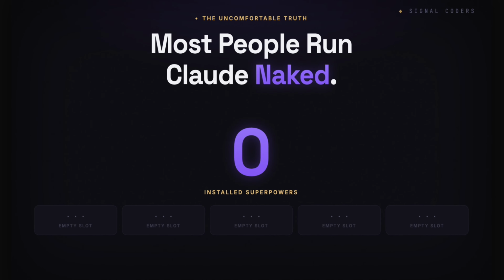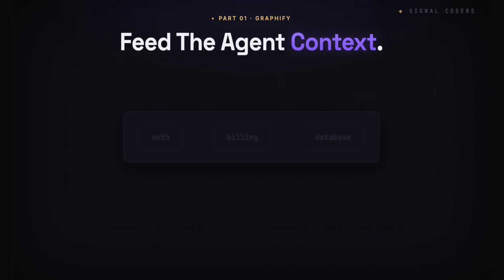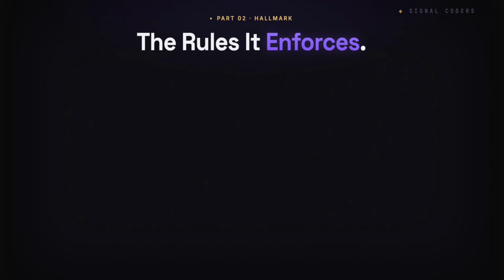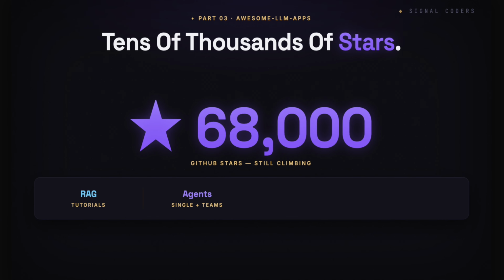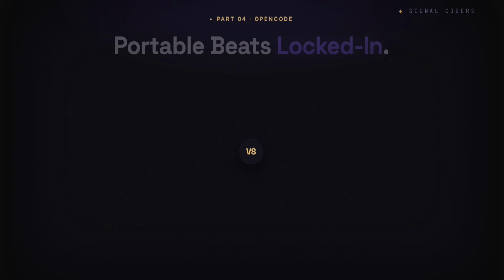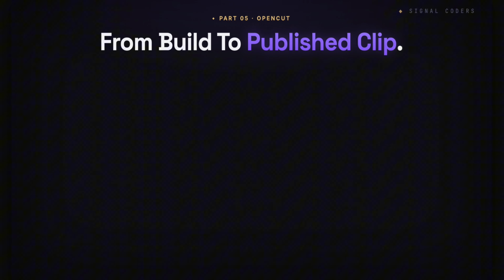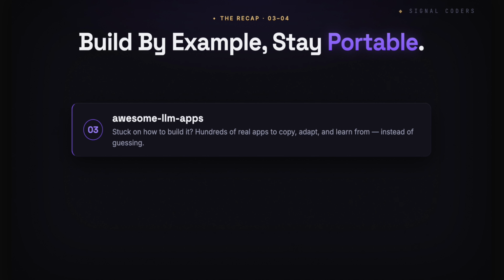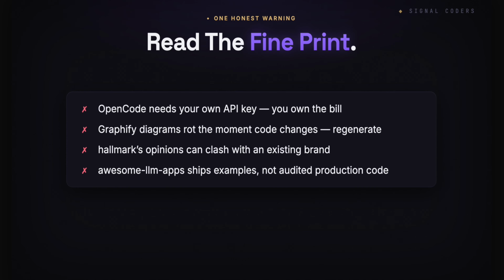5 Open Source Repos That Give Claude Code ILLEGAL Superpowers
5 Open Source Repos That Give Claude Code ILLEGAL Superpowers

Claude Code is powerful out of the box, but the open source ecosystem around it is where things get genuinely unfair. In this video we break down five free repos that turn a capable coding agent into a superpowered one: Graphify for turning messy codebases into readable graphs and diagrams, hallmark as an anti-AI-slop design skill that stops your UIs from looking generated, awesome-llm-apps as a massive reference library of working LLM and agent projects, OpenCode as a terminal-native open source coding agent alternative, and OpenCut as a free CapCut-style video editor for shipping your demos.

We cover what each repo actually does, where it fits in a real workflow, the tradeoffs nobody mentions, and exactly when NOT to reach for it. No hype, no fluff, just plain-English breakdowns with real numbers and real comparisons so you can decide fast.

Timestamps:
0:00 Intro
0:43 Graphify
1:55 Hallmark
3:18 Awesome-llm-apps
4:34 Opencode
5:46 Opencut
7:01 Verdict

Everything here is open source and free to try, so you can build your own stack tonight. @signalcoders

Which tool surprised you the most? Drop it below — I read every comment and the best suggestion becomes a future video. — Signal Coders